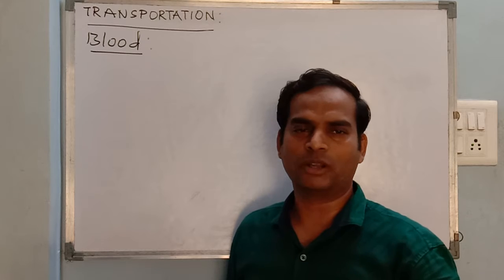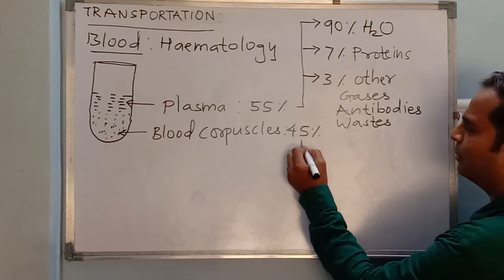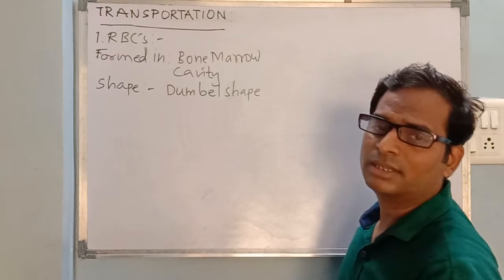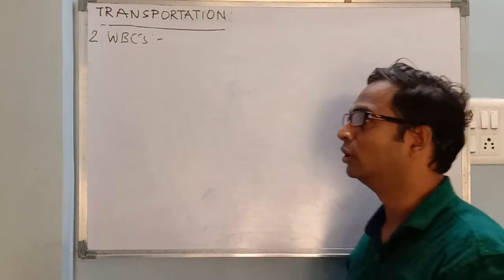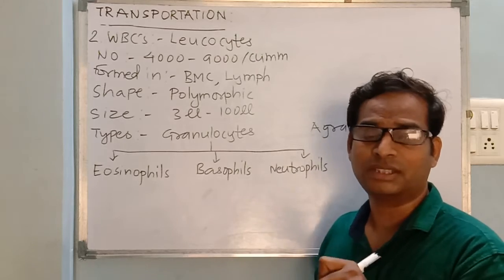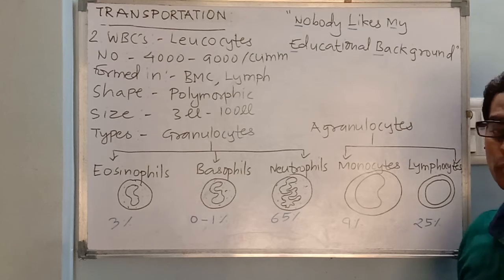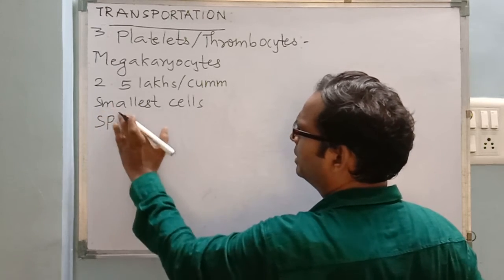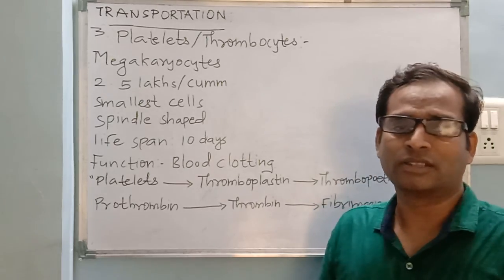Life processes L-8